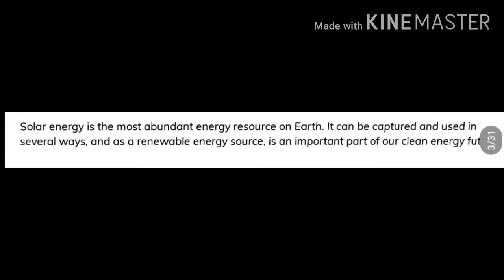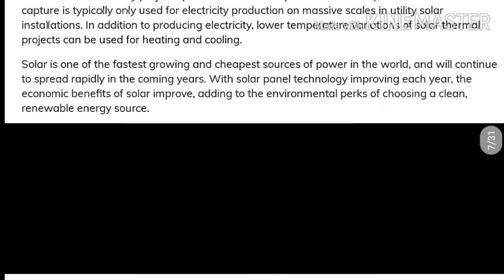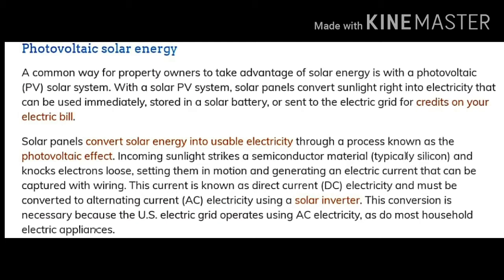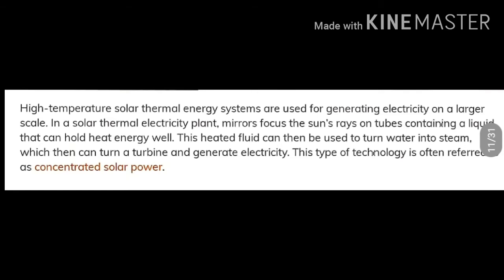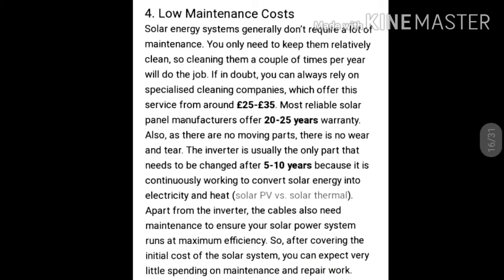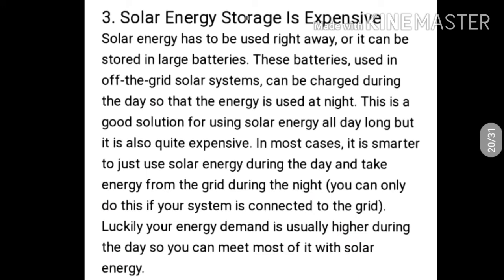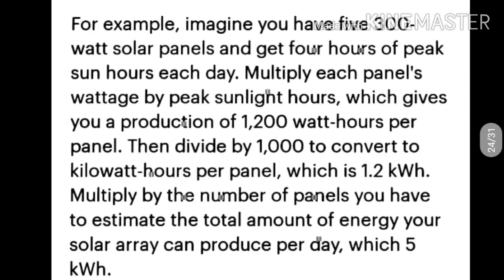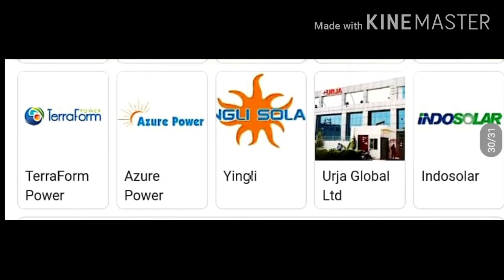SOLAR ENERGY ( RENEWABLE ENERGY)